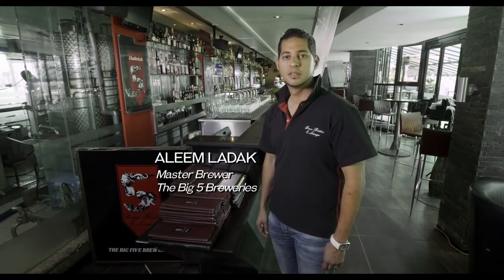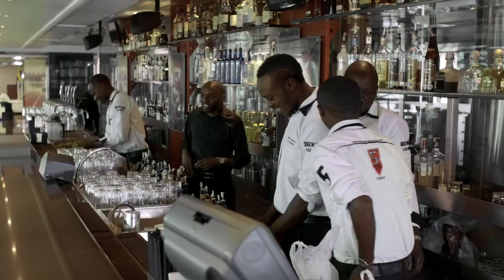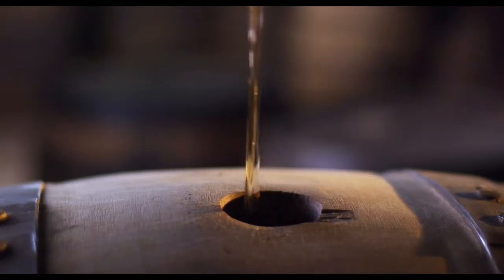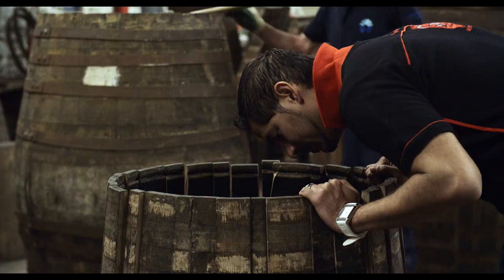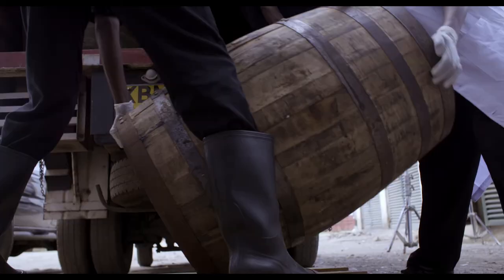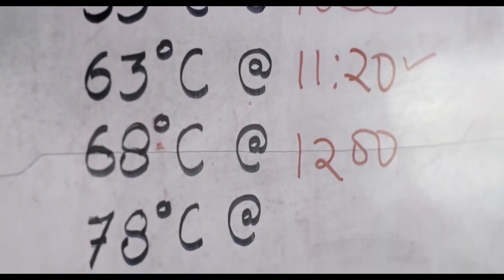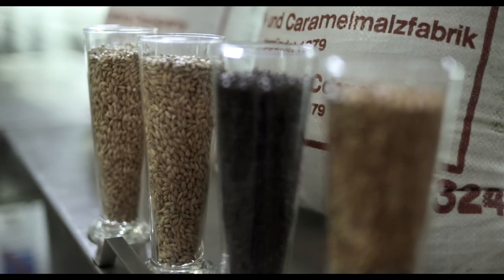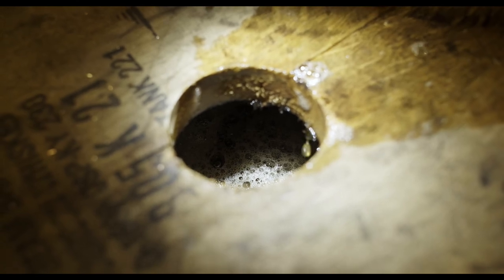Jameson Irish Whiskey Brew Barrel Project